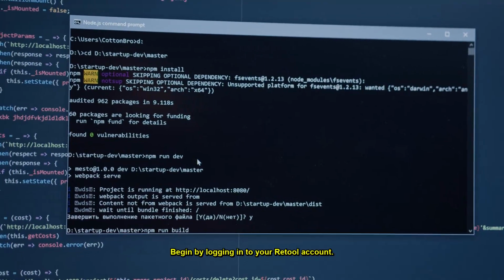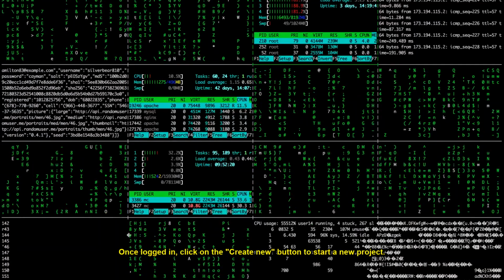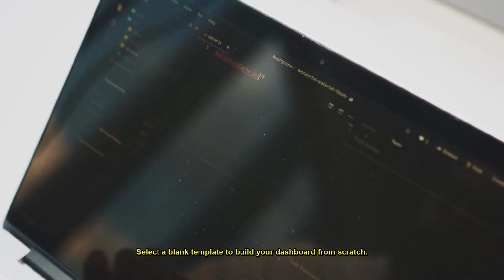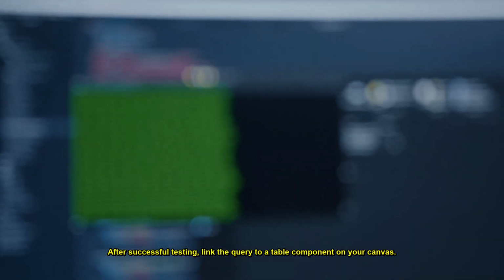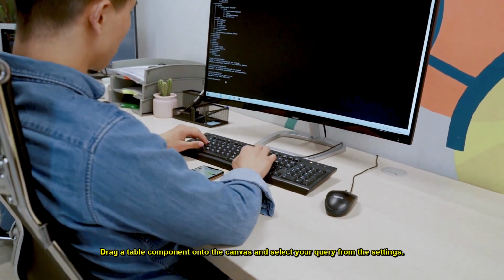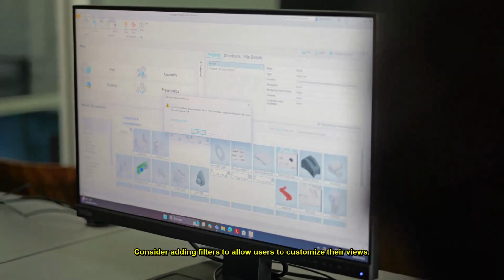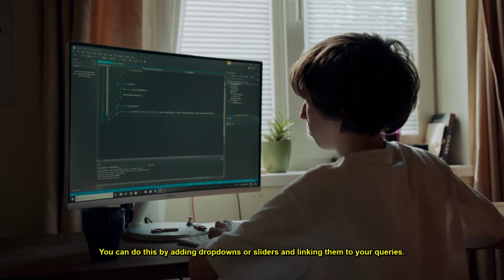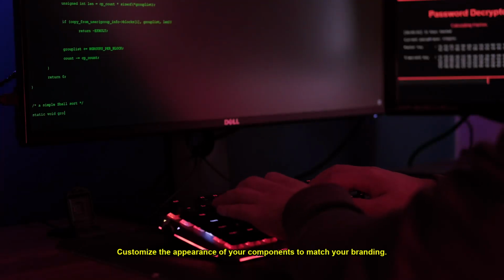How to activate build a SaaS dashboard with Retool - Detailed Guide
Unlock the power of Retool in our detailed guide on how to build a SaaS dashboard! In this video, we walk you through the step-by-step process of activating and customizing your dashboard, enabling you to manage your data and workflows effortlessly. Whether you're a beginner or looking to refine your skills, this tutorial covers everything you need to know to create an efficient and user-friendly SaaS dashboard.